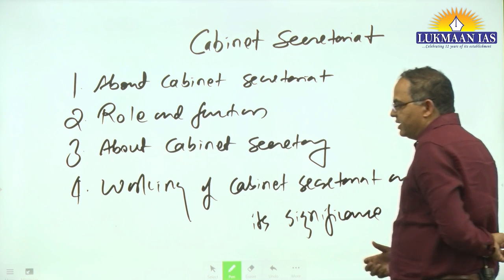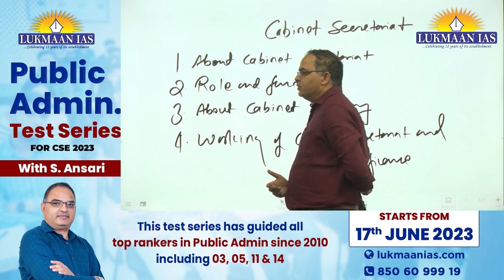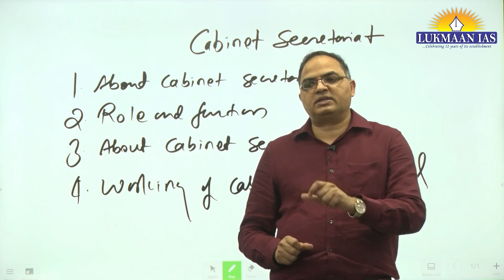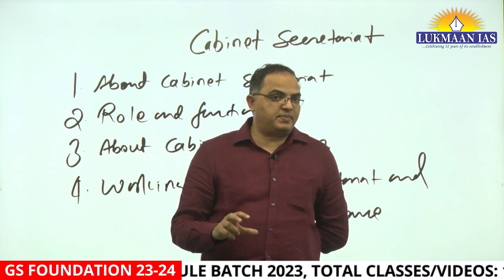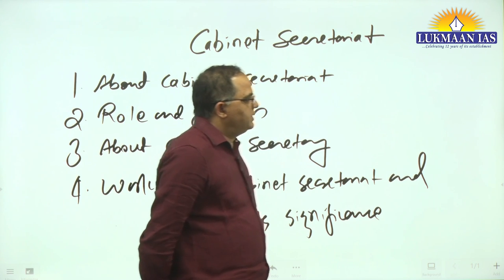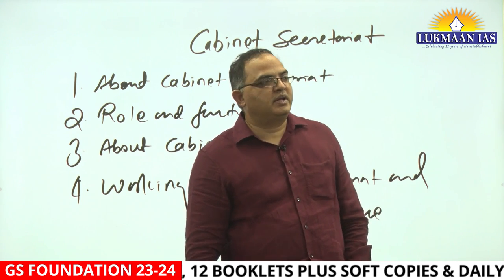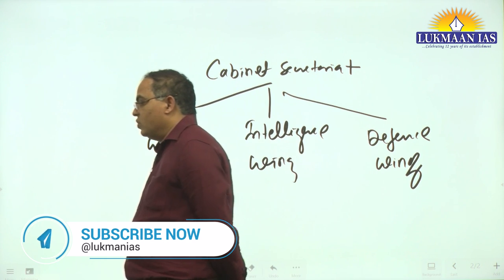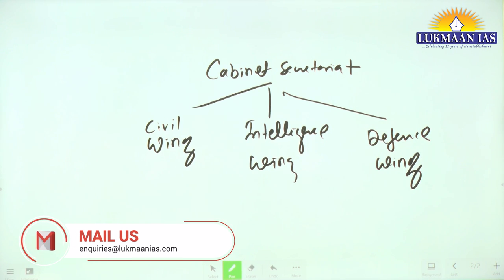Cabinet Secretary and Cabinet Secretariat | By S. Ansari | Lukmaan IAS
We are extending an Early Bird's Concession to the first 200 students who join the the Public Admin Foundation Batch (June 2023) for UPSC CSE 2023-24. The concession details are mentioned below:

Rs. 5,000 to first 100 students
Rs. 3,000 to 101 to 200 students

Lukmaan IAS is the best institute for public administration. Since 2010 it has guided hundreds of students including the top ranks like 03, 05, 11, 16 and 17. It has the record since 2011 of the highest marks in public administration secured by its students in the UPSC and the marks of Abhilash Mishra 334 in 2016 still remains a record not broken so far. There are two types of courses, foundation and test series. Foundation batch commences generally in June and October. also live Online,  and recorded lectures are available year round.

You can view through the following link some demo lectures of the class:

Lukmaan IAS has successfully guided over 1500 CSE aspirants since 2010 with a success rate of 12 %,  who are now serving in various capacity from CEO Zila Parisad to SP, DM, Commissioner & Deputy Secretary. It is also expected that one day some of them will rise to become secretary, chief secretary, cabinet secretary and national security advisor. Lukmaan IAS is considered the Best IAS Institute in Delhi for IAS led by S Ansari. It is an institute for complete Civil Services Exam Preparation. The institute provides courses like:
1. GS foundation (pre-cum-mains) 2. Public Admin foundation by S. Ansari 3. Sociology optional by Abhijit Niraja Jha 4. GS-II & GS IV by S Ansari 5. Mains test series for GS, essay, ethics, public admin & sociology 6. Takkar Year Long Test Series for GS prelims and mains 7.